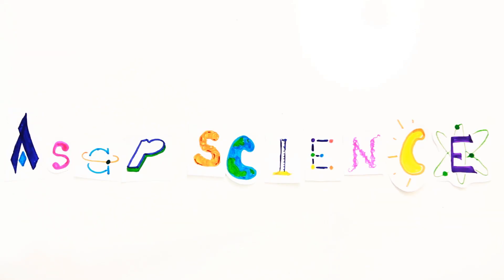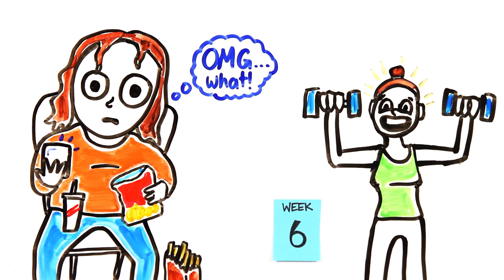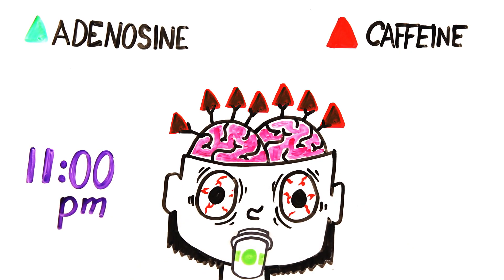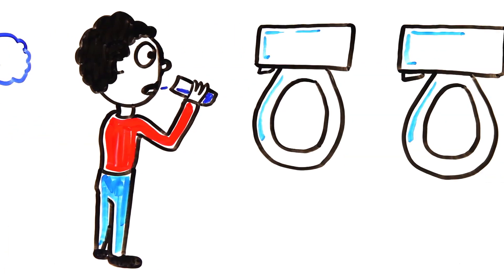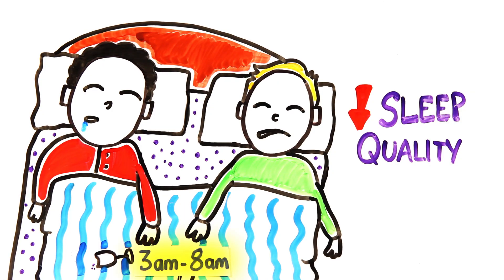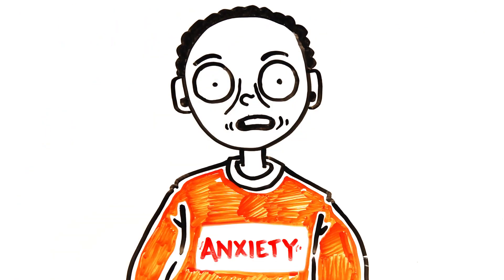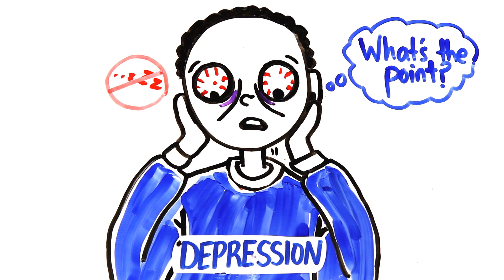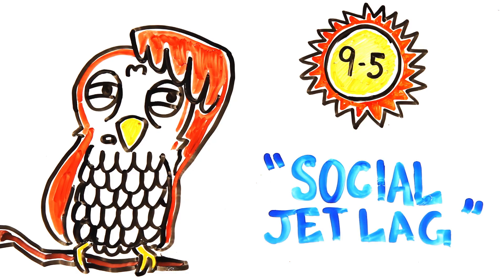Why Are You Always Tired?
Tired of being tired? Here are some helpful tips!

Written by: Mitchell Moffit, Rachel Salt & Gregory Brown

ASAPSCIENCE INC.